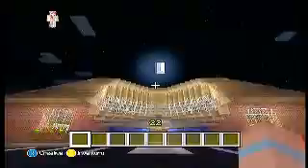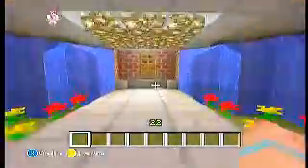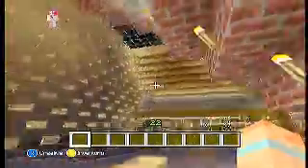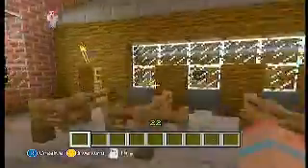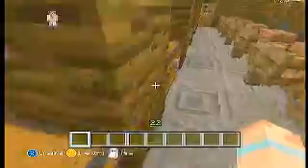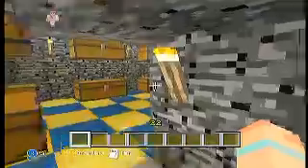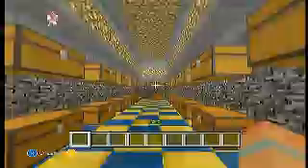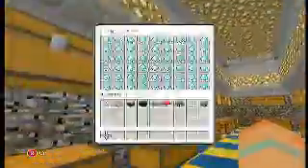Minecraft tour of bank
Today I wanted to show you guys a tour of the bank.